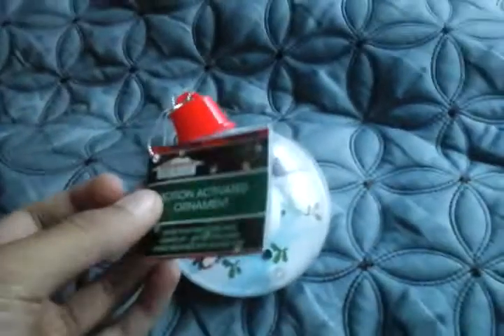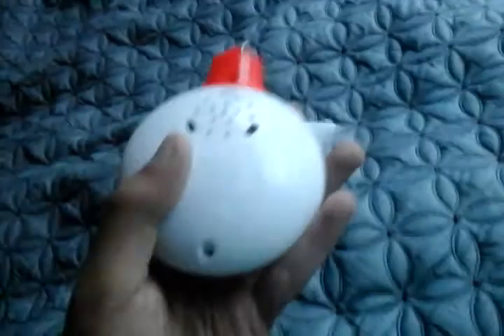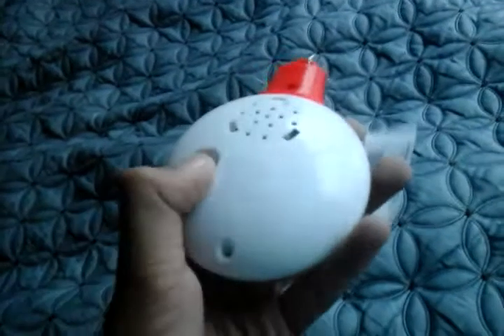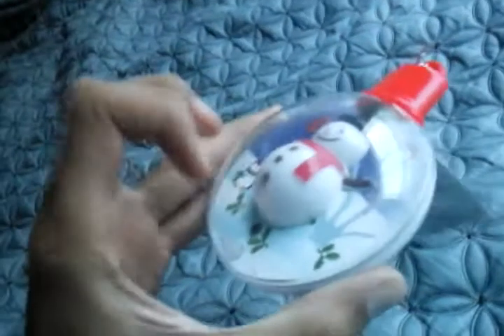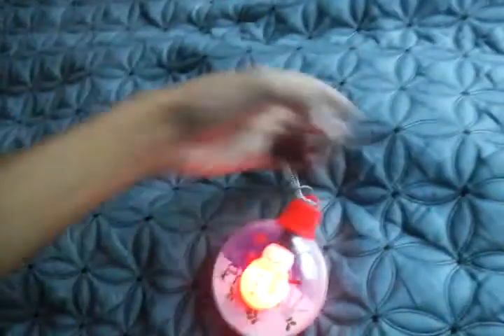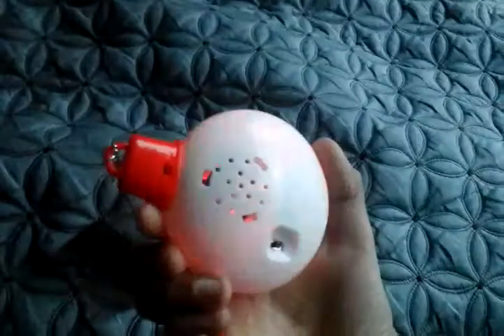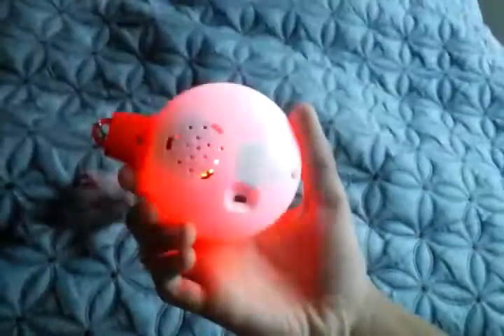Christmas house motion activated led snowman ornament